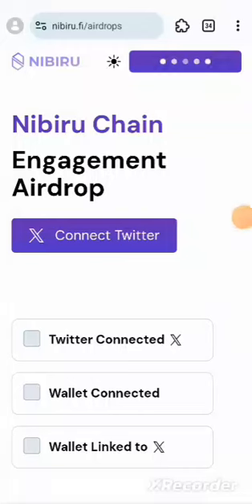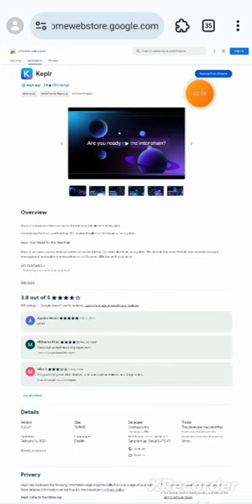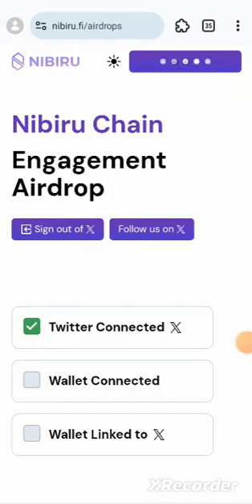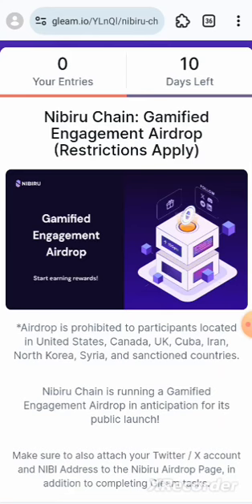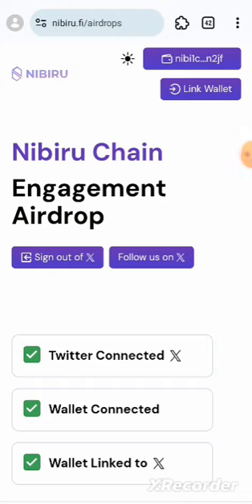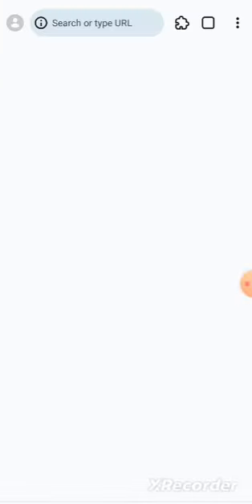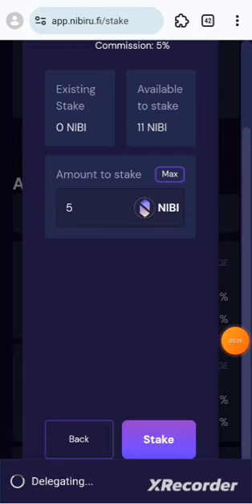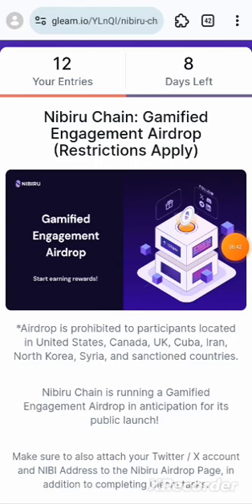Nibiru Chain Airdrop Testnet - How to join Nibiru Airdrop no gas fee needed for testnet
if you don't want to use kiwi or mises browser, just download keplr wallet from playstore or app store create an account then use keplr wallet browser to complete everything task shown in this video.

Good luck.

check out the last link in you're interested in learning crypto trading and become a pro.

4: complete more task here to earn more points to be eligible